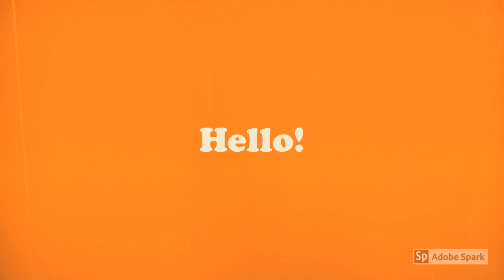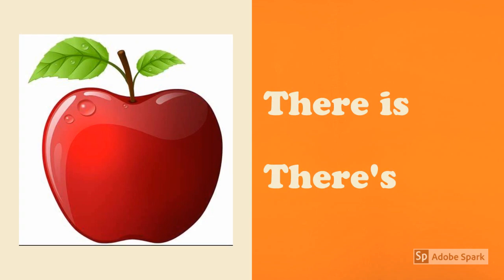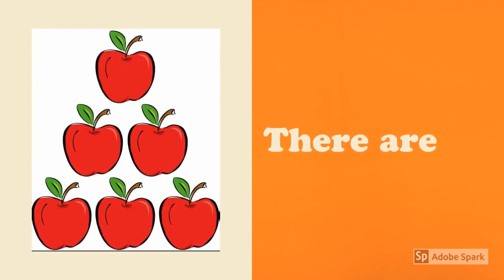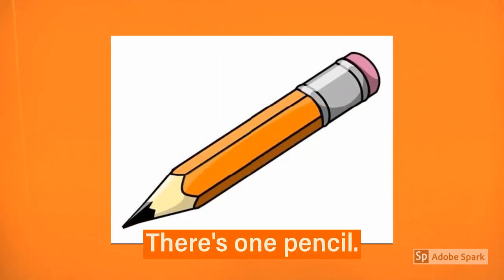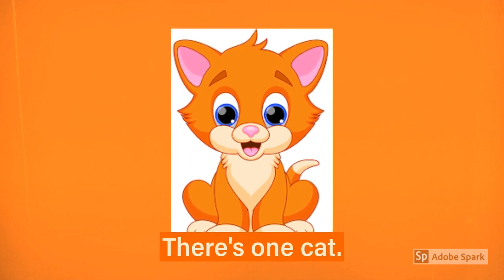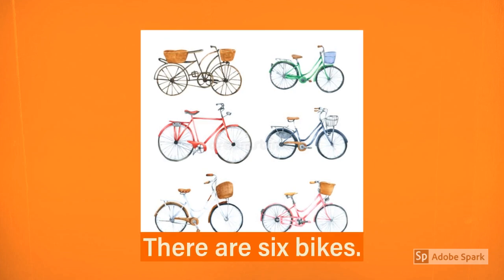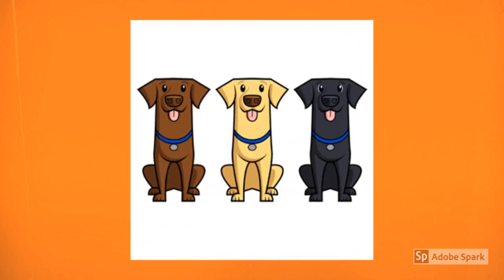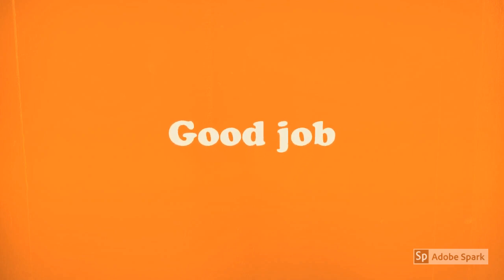There's/ there are (CE1)